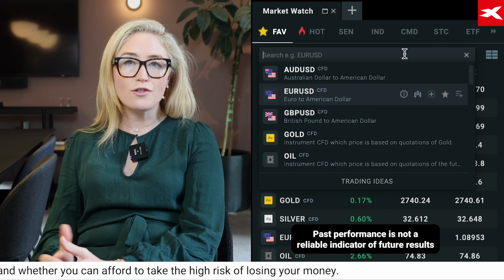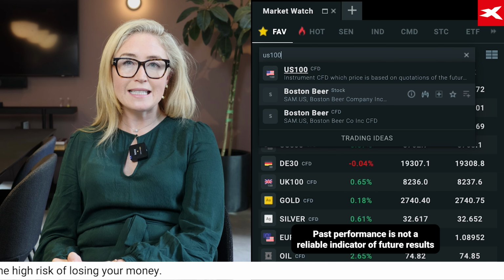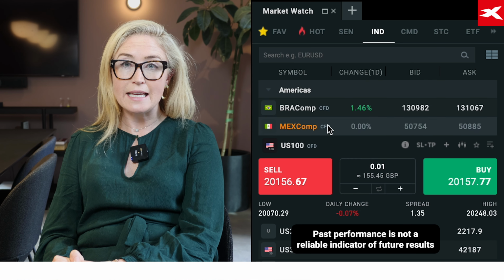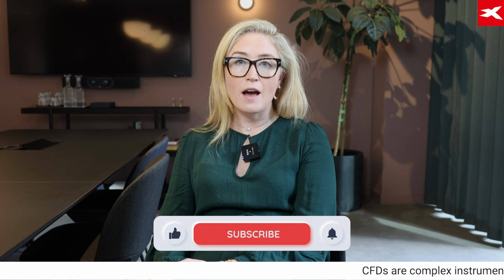How To Invest In The Nasdaq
Learn how to invest in one of the most widely followed stock indices by investors and analysts worldwide: The NASDAQ. In this video, we’ll look into the popular index, the types of positions you can take on it and how to start trading NASDAQ.

📱Download the XTB App below!

In this video, we cover:
Understanding Nasdaq: Discover the history and importance of the index
Trading with XTB: Learn about the US100
Investment Strategies: Discover different positions you can take with the Nasaq 100 index

0:00 Intro
0:14 What is the NASDAQ index?
0:54 Standards of being indexed on the Nasdaq
1:27 Types of positions you can take on NASDAQ
2:49 How to start trading NASDAQ?
3:00 Outro